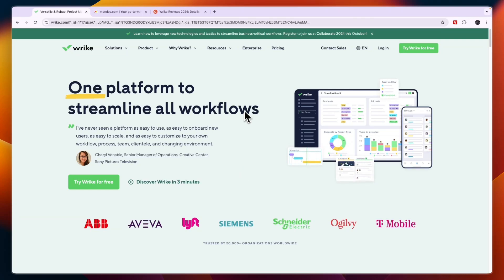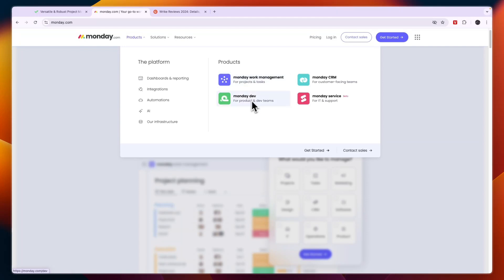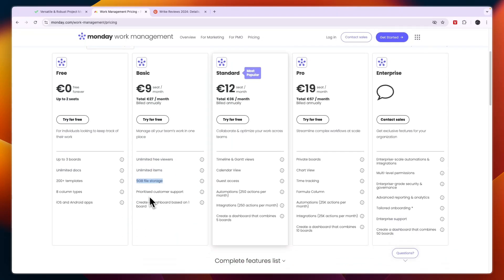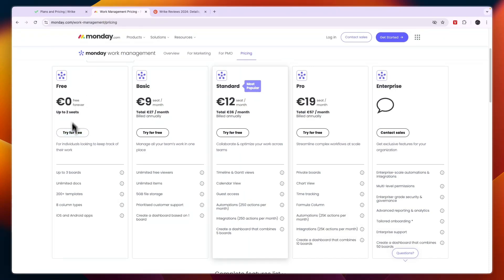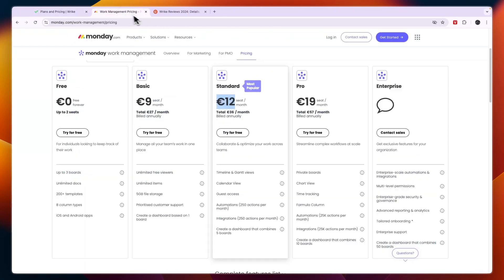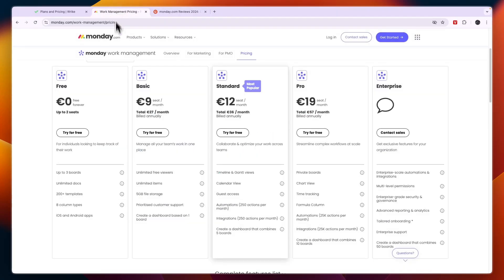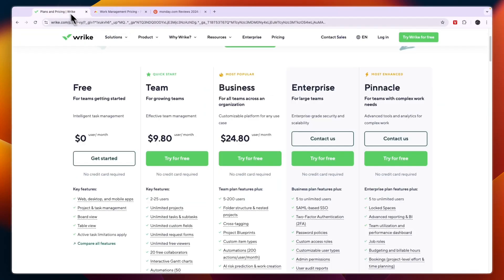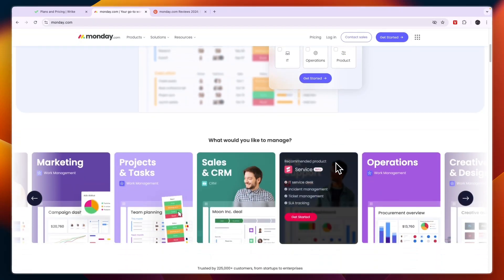Wrike vs Monday (2025) | Which One is Better?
In this video I'll compare Wrike vs Monday.